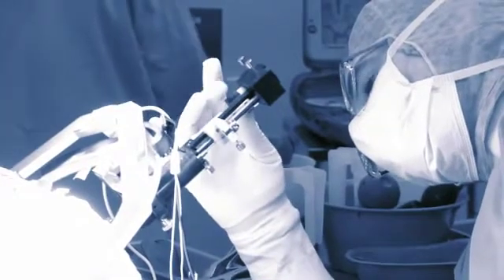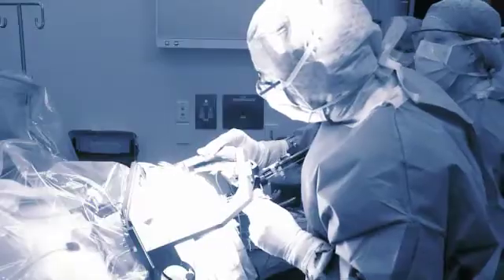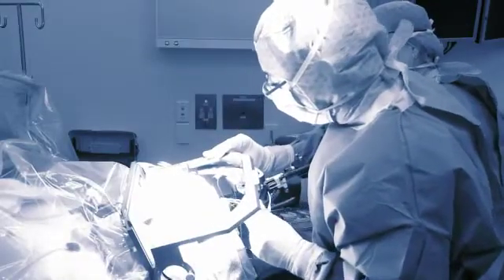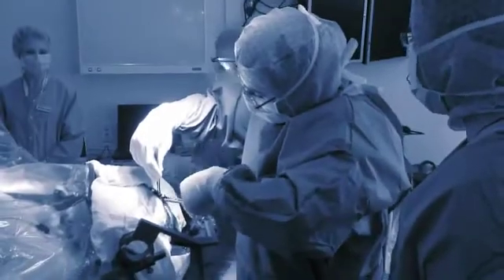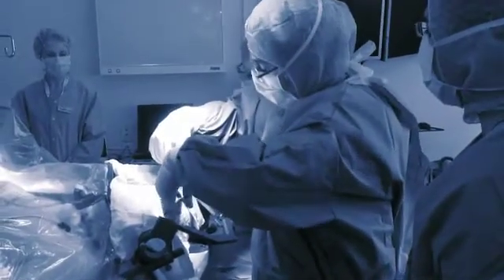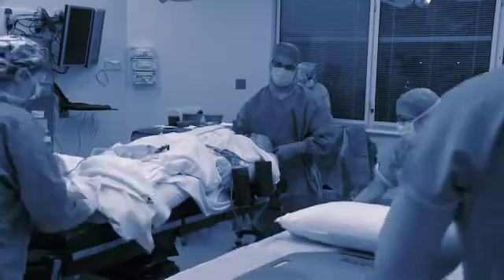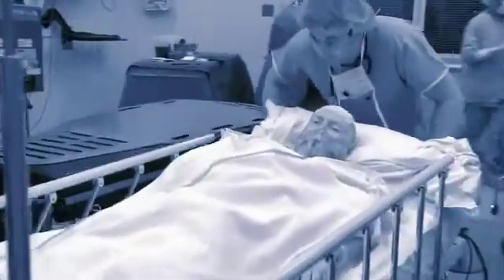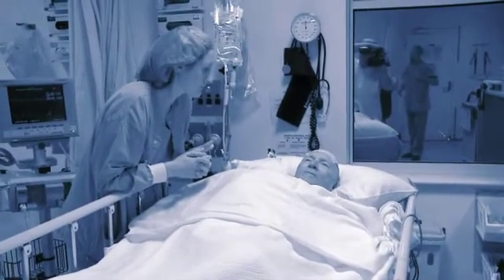DBS Anaesthetist - Will I be asleep at all?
Anaesthetist - Your in good hands
Dr. Richard Bittar, Precision Neurosurgery Director MBBS (Honours), PhD, FRACS Dr. Richard Bittar is a highly qualified Australian neurosurgeon and researcher. Dr. Bittar is a visiting neurosurgeon at Royal Melbourne Hospital, Frankston Hospital, and numerous Private Hospitals in Melbourne. He is also Director of Precision Neurosurgery. Deep brain stimulation (DBS) works by targeting one of several areas in the brain that are part of the movement disorder pathway. By placing a fine wire (electrode) very precisely within the desired area, we are able to introduce a small amount of electrical current to these areas, which causes deactivation of the nerve cells. This electrode is connected to a battery which is implanted under the skin, allowing a small pulse of electricity to be delivered 24 hours a day. The most commonly targeted regions are the subthalamic nucleus (STN), thalamus (Vim), pallidum (GPi), and pedunculopontine nucleus (PPN) in Parkinson's disease, the thalamus (Vim) for essential tremor and multiple sclerosis tremor, and the pallidum (GPi) in dystonia. Precision Neurosurgery is a superspecialty neurosurgical practice which provides expertise in the treatment of a wide range of brain and spine disorders. Our highly trained surgeons utilise evidence-based scientific and clinical knowledge, considered judgement, refined surgical techniques, and state-of-the-art technology to give patients access to leading edge care. Our contemporary approach is firmly underpinned by the principles of compassion, humanity and ethics. Having a group of neurosurgeons with specific areas of subspecialisation, complementary skills, and a willingness to work together further facilitates optimal patient care. AREAS OF EXPERTISE Our surgeons possess expertise in a number of areas, including the surgical treatment of: Brain tumours Spinal conditions Parkinson's disease and other movement disorders Depression and OCD Precision Neurosurgery Email: Principal Precision Neurosurgery Suite 5, 4th Floor 517 St Kilda Rd Melbourne, Victoria For all appointments please phone: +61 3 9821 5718 Trancoded and edited by David Westbrook Category: Education Tags: Deep Brain Stimulation (DBS) for movement disorders and tremor tumours Spinal conditions Parkinson's disease other Pain Aneurysms AVMs Peripheral nerve syndromes spinal trauma Depression OCD
David Westbrook